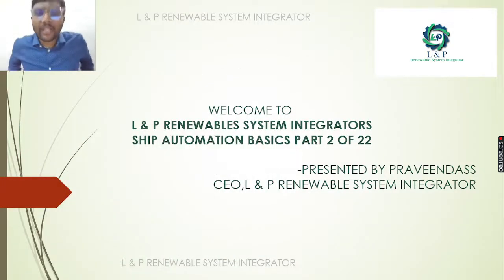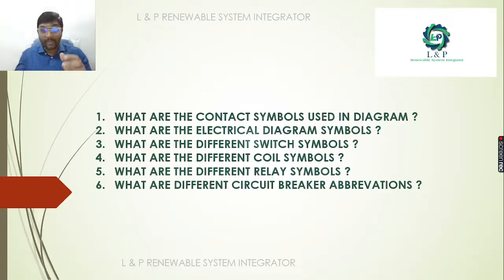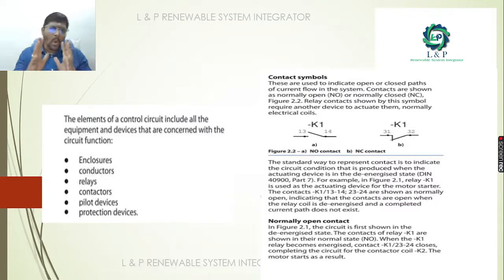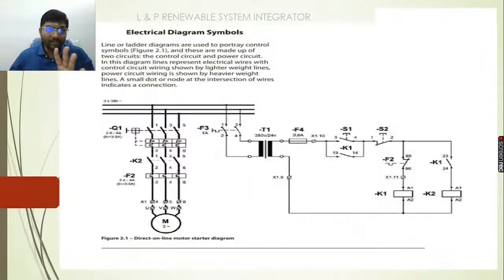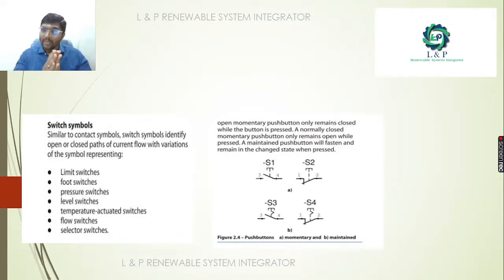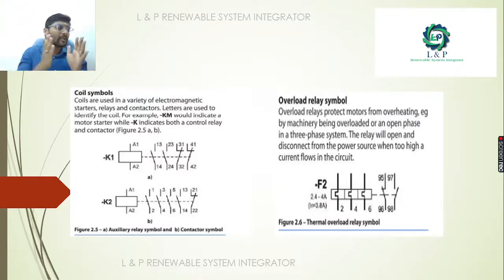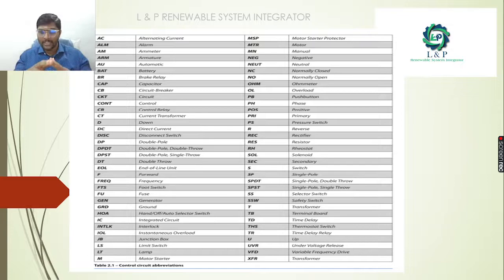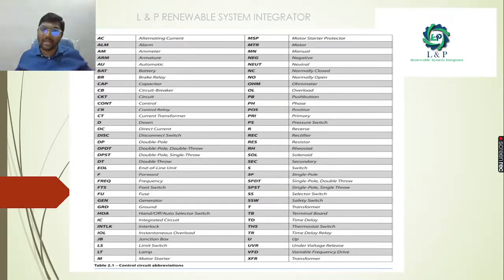SHIP AUTOMATION MARINE BASICS PART 2 OF 22-ENGLISH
BASICS OF SOLAR POWER PLANT-SOLAR ON GRID,SOLAR OFF GRID & SOLAR HYBRID,ASC APPLICATION SPECIFIC CONTROLLER
FOR SOLAR POWER PLANT PROJECTSSOLAR ON GRID,SOLAR OFF GRID & SOLAR HYBRID , INDUSTRIAL AUTOMATION PROJECTS,
PLEASE CONTACT

1.WHAT ARE THE CONTACT SYMBOLS USED IN DIAGRAM ?
2.WHAT ARE THE ELECTRICAL DIAGRAM SYMBOLS ?
3.WHAT ARE THE DIFFERENT SWITCH SYMBOLS ?
4.WHAT ARE THE DIFFERENT COIL SYMBOLS ?
5.WHAT ARE THE DIFFERENT RELAY SYMBOLS ?
6.WHAT ARE DIFFERENT CIRCUIT BREAKER ABBREVATIONS ?